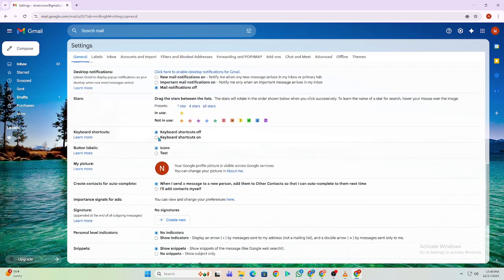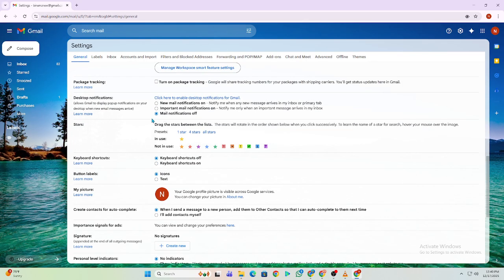How to fix gmail notifications not working on android Full Guide 2026 Step by Step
In this video, How to fix gmail notifications not working on android (Full Guide 2026) Step by Step, you’ll learn how to troubleshoot and fix Gmail notifications on Android devices so you never miss important emails. This step-by-step guide covers notification settings, app permissions, battery optimization fixes, sync settings, and tips to ensure Gmail alerts work properly in 2026.